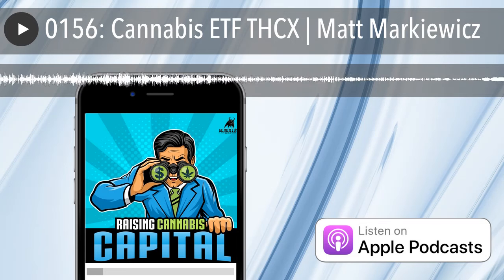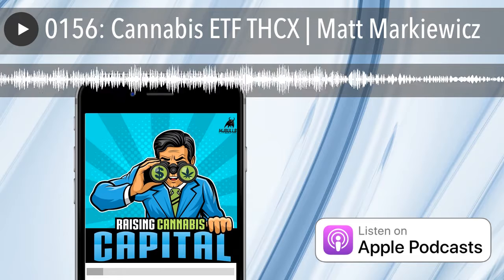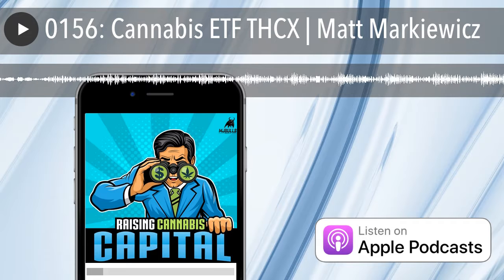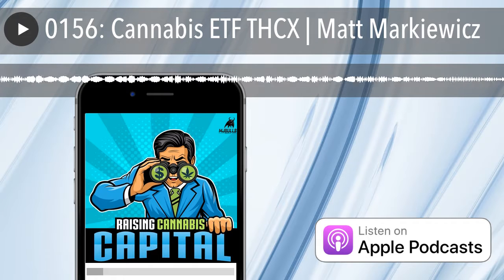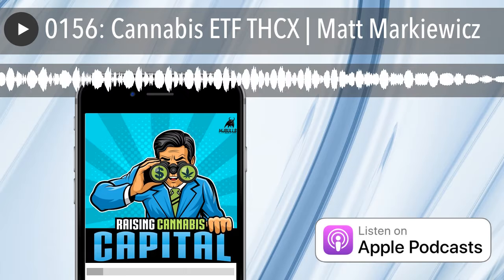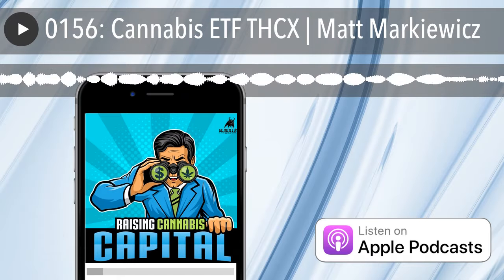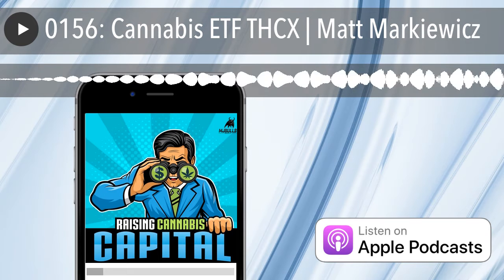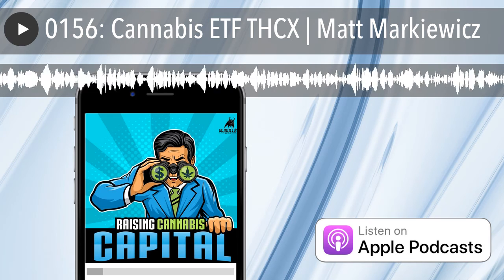0156: Cannabis ETF THCX | Matt Markiewicz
The annual Cannabis Investor Spotlight Seriespresented by Integrated CBD , is back for the second year.   The series features twelve of the leading cannabis investors, sharing their 2020 investment strategies.  On today's episode the 'Spotlight' is shinning on Matt Markiewicz from Cannabis ETF THCX

Produced By MJBulls Media | Cannabis Podcast Network